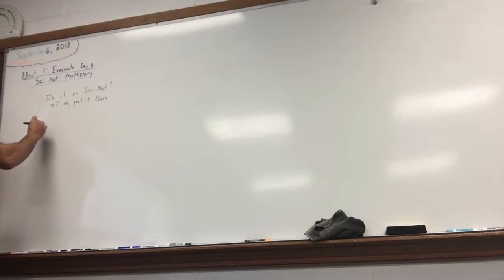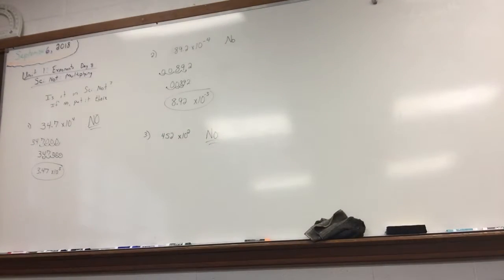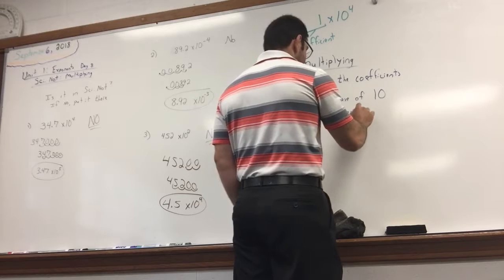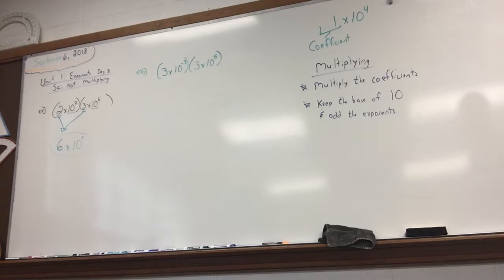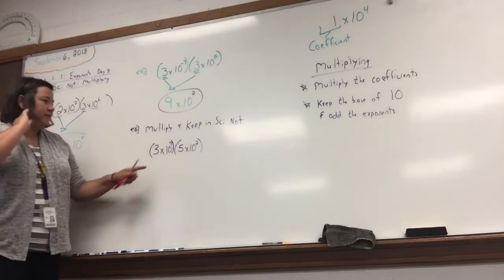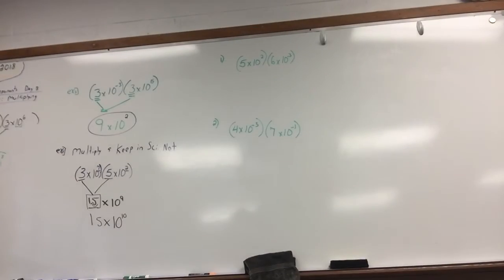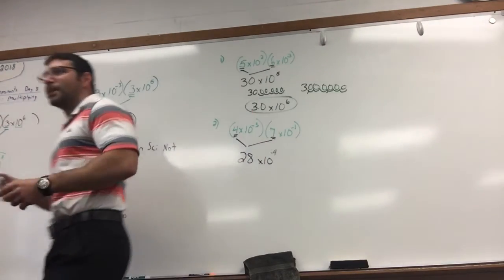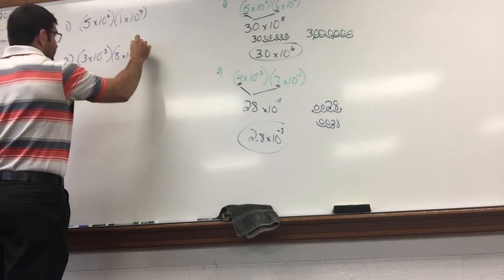Unit 1 Exponents Scientific Notation Multiplication